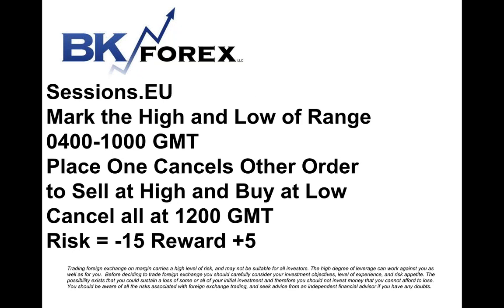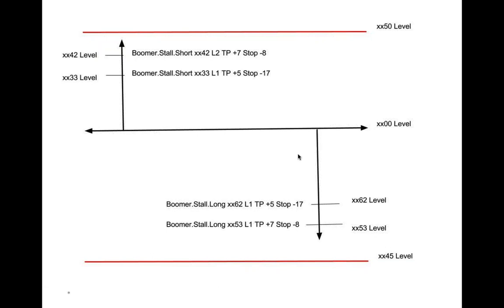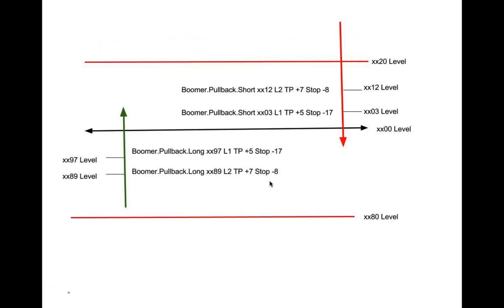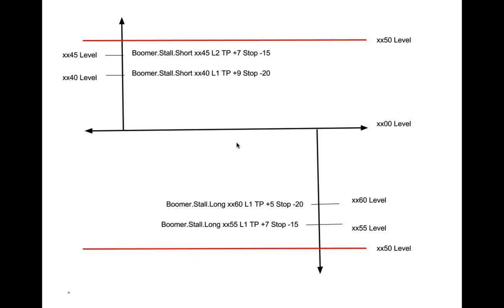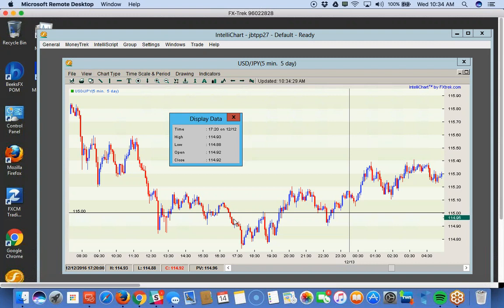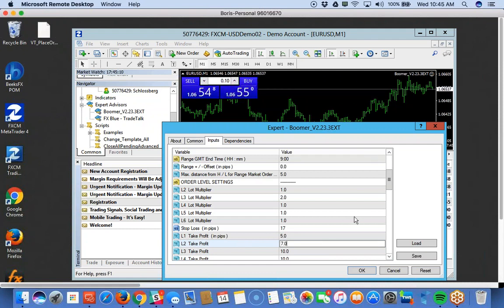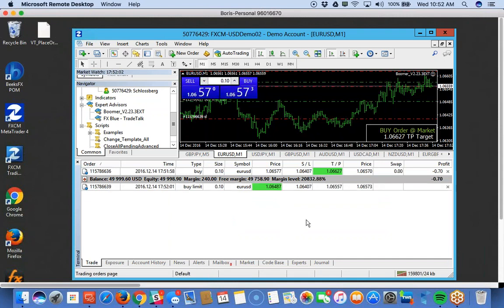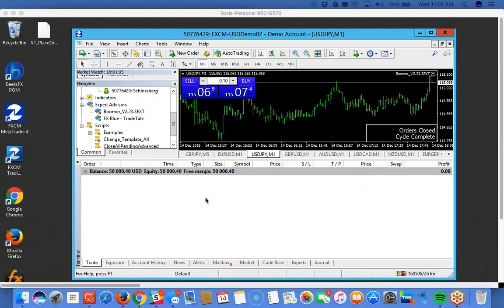2016 12 14 10 02 Masterclass Series Lesson 9 MT4 Configurations